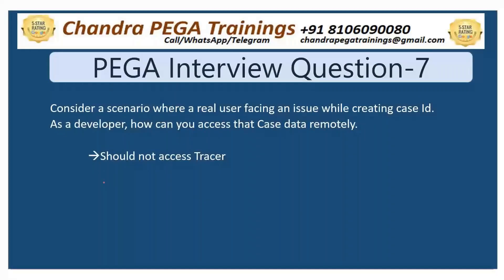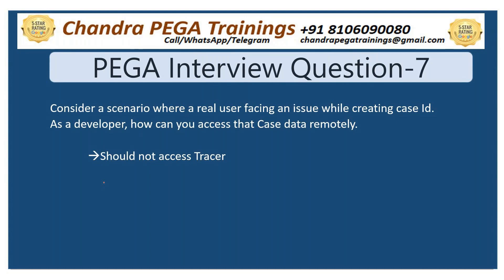PEGA INTERVIEW Question-7 || New batch DEC 15th 2025-|| Click link below to know more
One Stop Solution for All PEGA Needs!!

We have seperate Programs for Beginners and Experienced

1. PEGA Regular Program
From Beginner to most advanced Level
New Batch Dec-15
Click on below link to know more details about new batch..

2. PEGA Mastery Program
Only For Experienced

3. Pega Certifications

Thanks!
Chandra Trainings
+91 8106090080